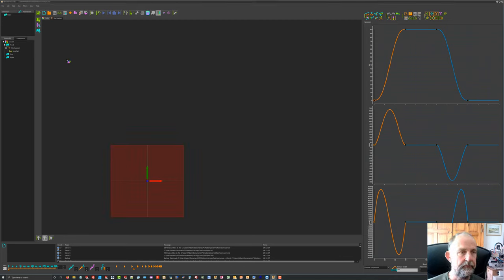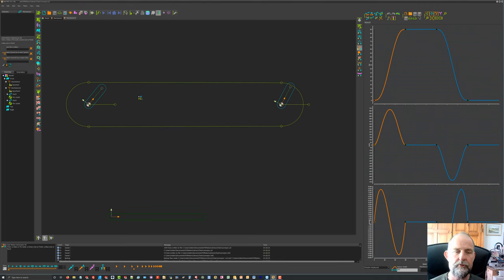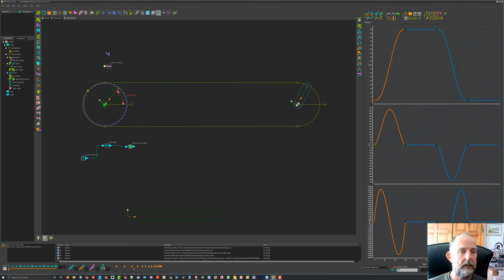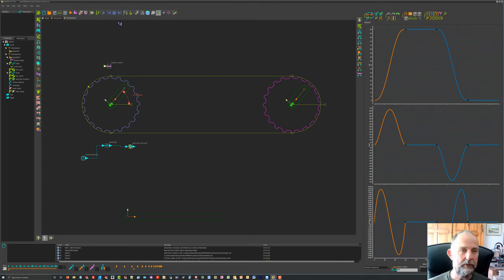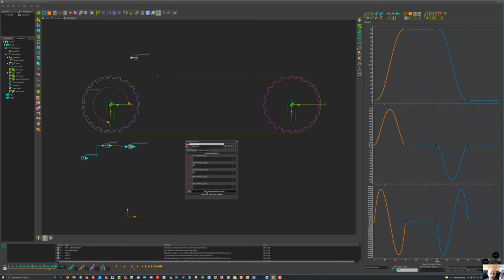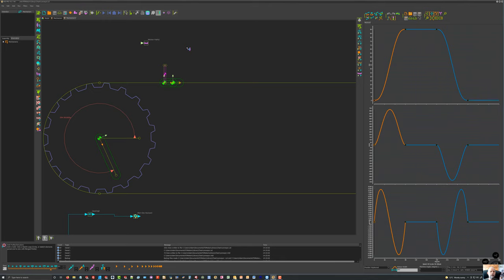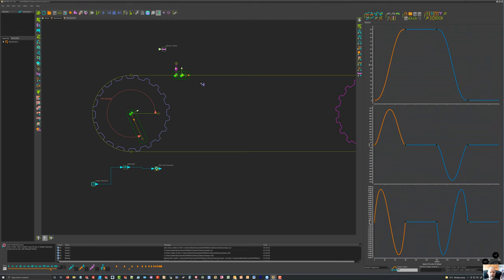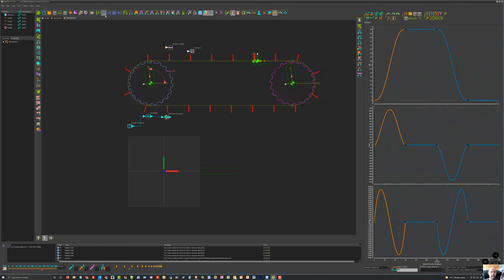Modelling Conveyors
Describes how to model flighted conveyors in MechDesigner Software.  The technique uses the Motion-Path function block to create a conveyor and the Pattern function block to create copies of the flights in the correct position.